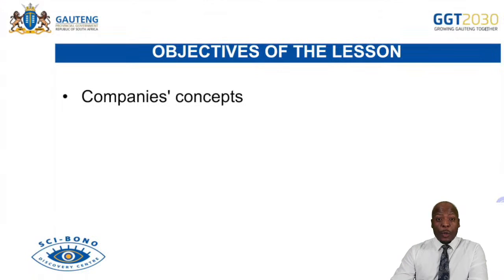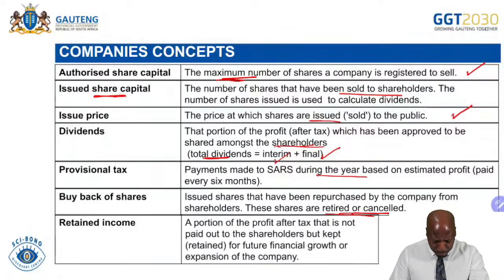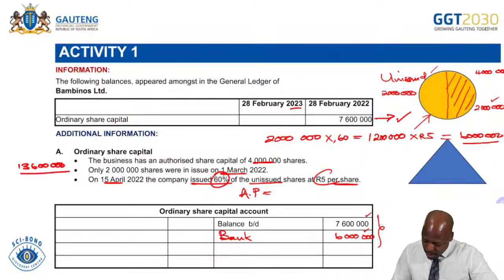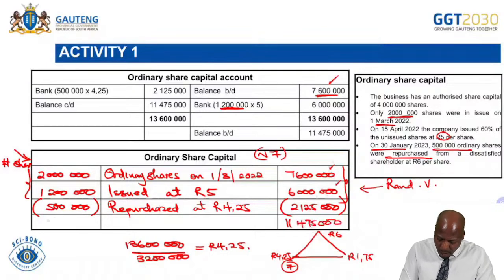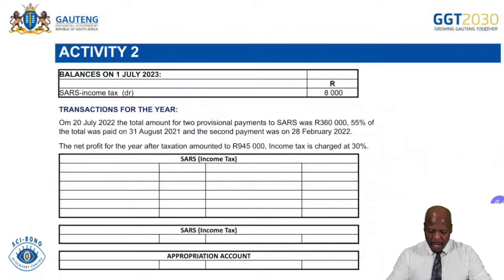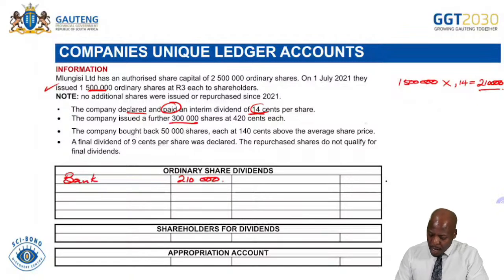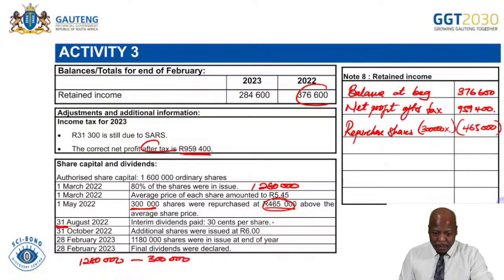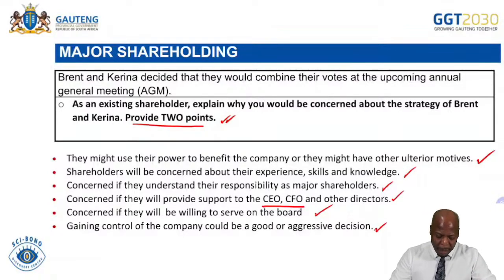26 JANUARY 2024 14:00-15:30 ACCOUNTING GRADE 12